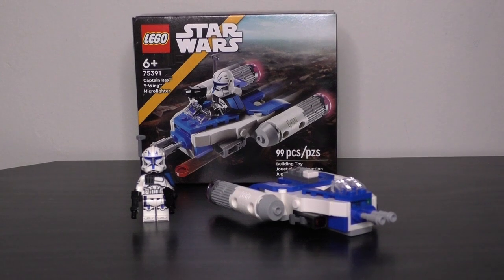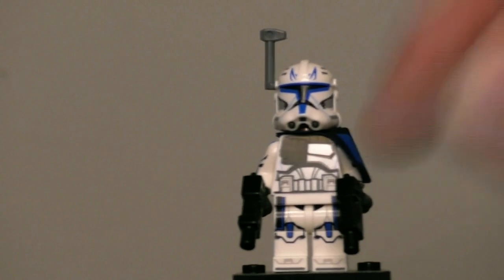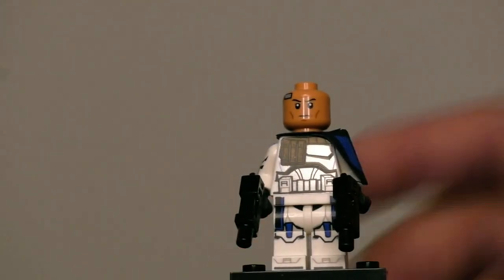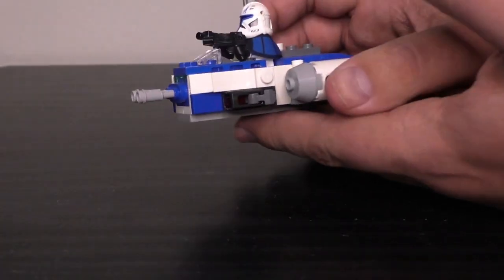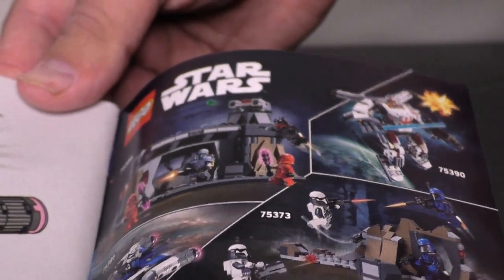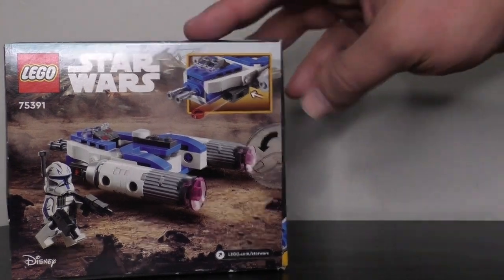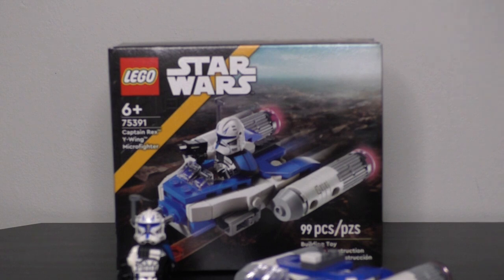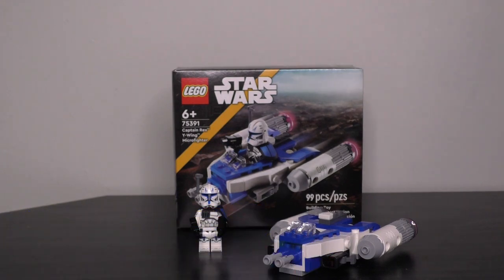Honest Review Lego Star Wars: The Clone Wars 75391 Captain Rex Y-wing Microfighter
In today's video we take at look at a set with a little controversy with it. Let's see how it stacks up!